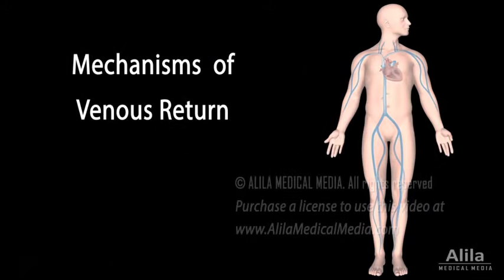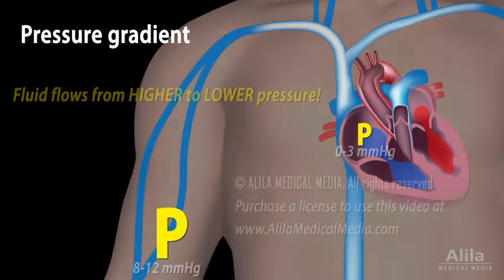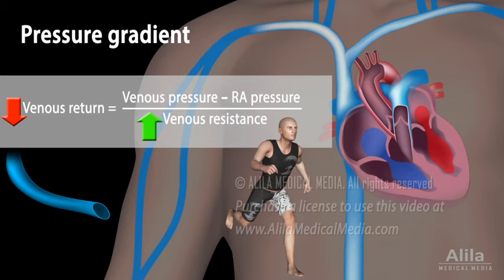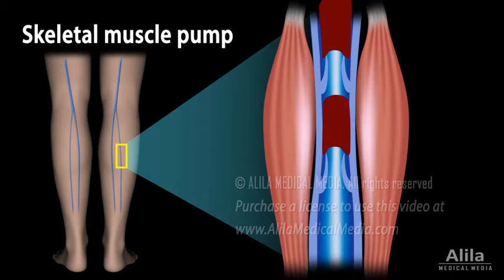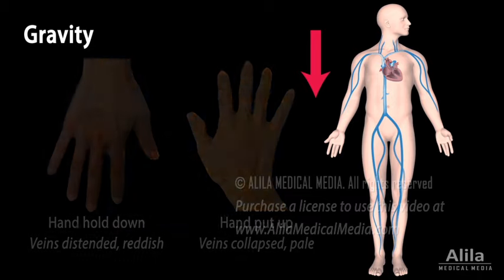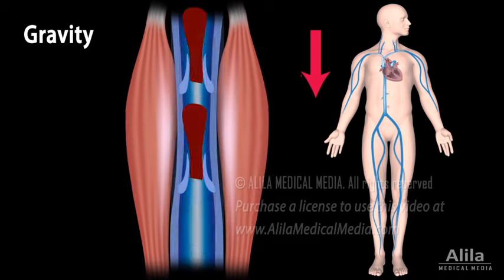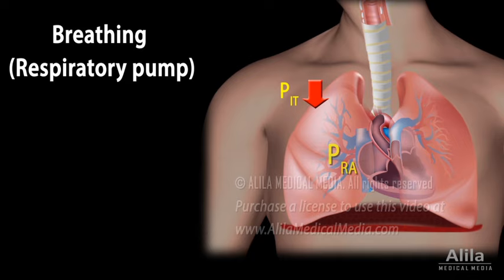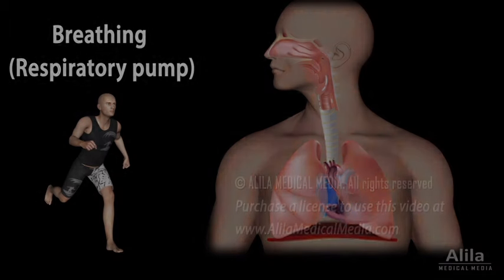Mechanisms of Venous Return, Animation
(USMLE topics, cardiology) Pressure gradient, skeletal muscle pump, gravity, and respiratory pump .

Venous return is the flow of blood from the periphery back to the heart’s right atrium. Venous return is important because the more blood returns to the heart, the more blood can be pumped out. In other words, venous return is the major determinant of cardiac output.
Venous return is achieved by several mechanisms:
Pressure gradient: the difference between venous pressure and right atrial pressure is the major force driving peripheral blood back to the heart. In fact, venous return can be determined as the venous pressure gradient divided by venous resistance. Factors that increase venous pressure or decrease right atrial pressure, facilitate venous return. In principle, constriction of veins blocks blood flow, increases venous resistance and reduces venous return. However when blood vessels throughout the body are constricted, such as during sympathetic activation, the increased resistance causes blood pressure to rise, and this eventually overrides the increase in venous resistance. As a result, venous return increases.
Skeletal muscle pump: Veins in the arms and legs are surrounded by skeletal muscles. They also have one-way valves in their walls that only open for upward flow. During everyday activities, such as walking, the muscles contract and squeeze blood in the veins upward, toward the heart. The one-way valves prevent blood from flowing down again when the muscles relax. This is one of mechanisms by which physical exercise increases cardiac output to meet the body’s needs.
Gravity: In an upright position, venous blood from the head and neck flows downhill to the heart simply by gravity. Blood from the lower body and limbs, on the other hand, has to overcome gravity to return to the heart. People who stand or sit still for extended periods of time may suffer from venous blood pooling in the legs. This happens when venous pressure is not sufficient to override gravity and venous return is reduced. Because the heart cannot pump more blood than it receives, cardiac output may decrease, sometimes to a dangerous level, and the person may faint. One can prevent this from happening by activating the skeletal muscle pump, either by keeping the legs moving, or by tensing leg muscles periodically.
Breathing, or respiratory pump: during inspiration, the diaphragm moves down, expanding the thoracic cavity, resulting in a decreased intra-thoracic pressure and a subsequent expansion of the lungs. Part of this change in pressure is transmitted across the walls of the heart, lowering right atrial pressure and thus facilitating venous return. At the same time, the descent of the diaphragm also causes an increase in abdominal pressure. As the inferior vena cava passes through both abdominal and thoracic cavities, an increase in abdominal pressure together with a decrease in thoracic pressure squeeze the blood upward, toward the heart. Increasing the rate and depth of breathing is another way the body raises cardiac output during physical exercise.